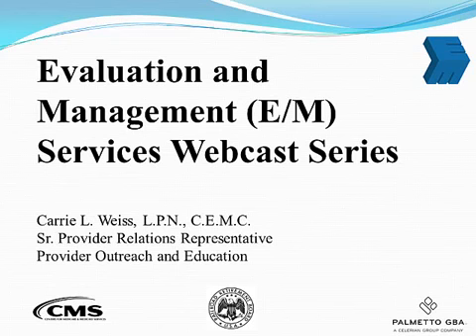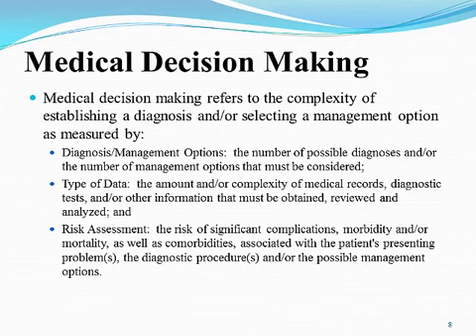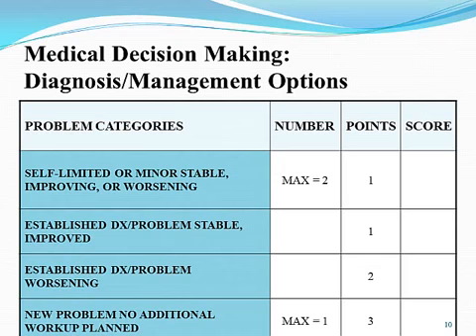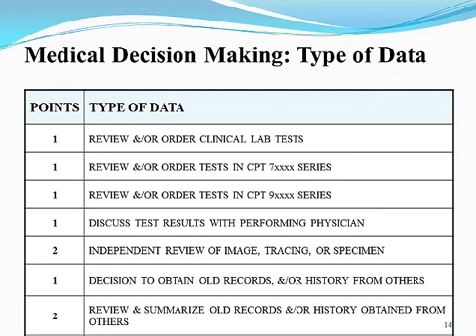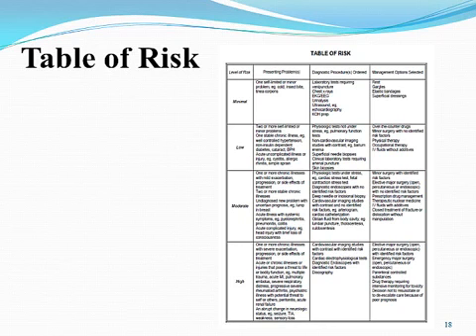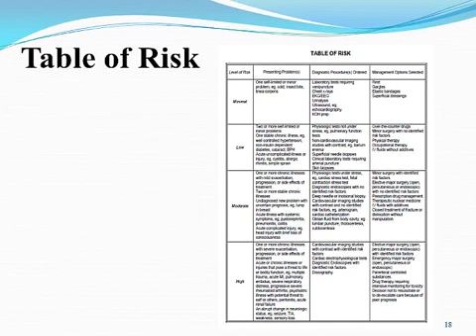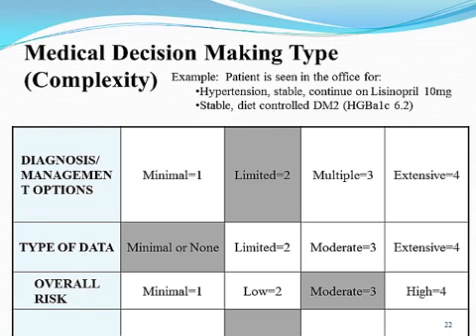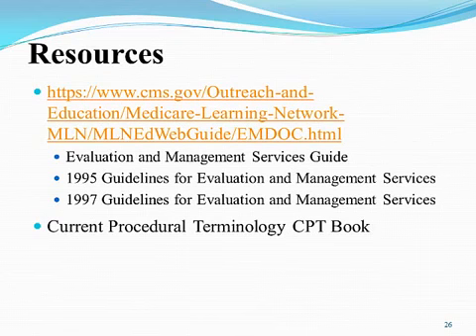Evaluation and Management Services Medical Decision Making Component Part B MP4 360p